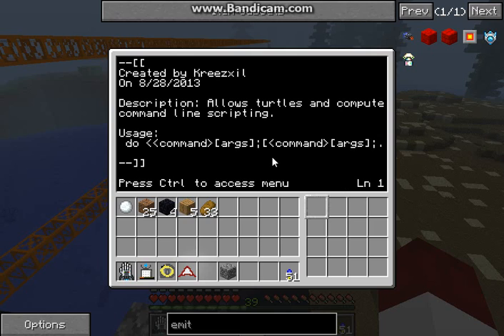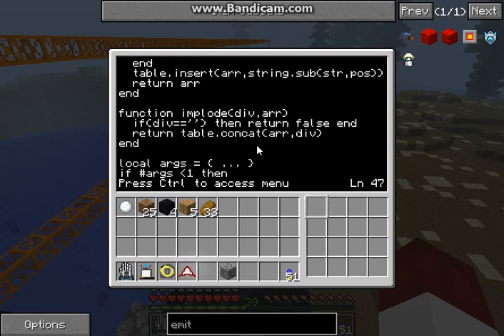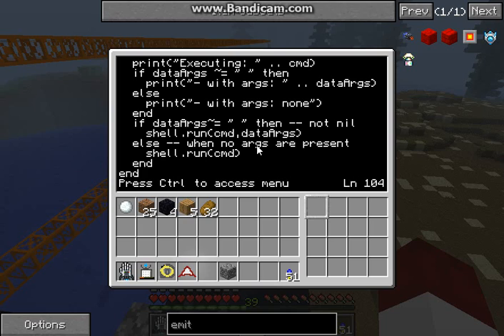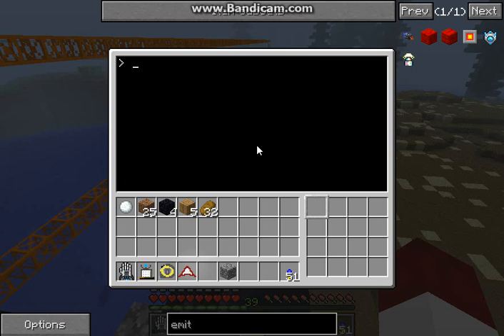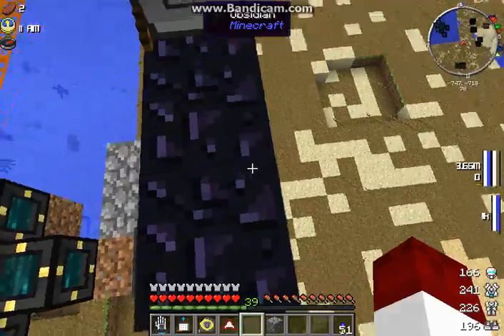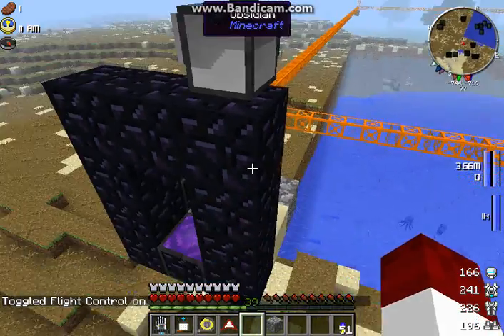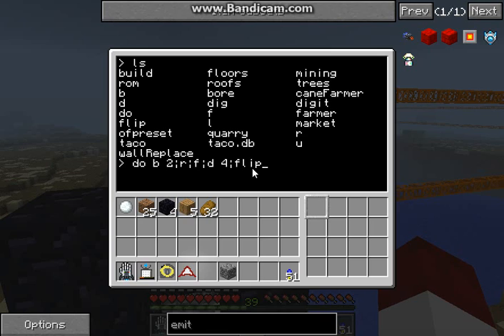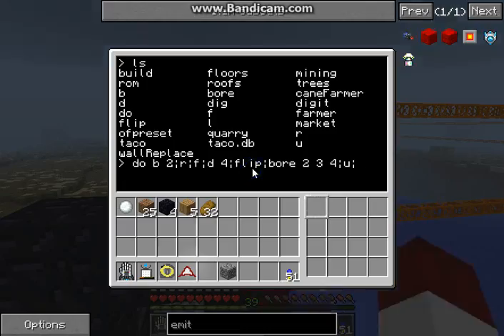No Babies Stellarcraft v2.2.3 Let's Show Episode 5 - How to do Command Stacking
Today I showcase my very own computercraft script that I designed for use with my turtles from turtlecraft. The program is called "do" and is available from turtlescripts.com.

My program allows you to stack or string together multiple commands at the command line simply by separating each command with a ";" (semi-colon).

This video demonstrates the program in the wild as I use it to deconstruct a quarry site.

The concept is more inline with Linux or Unix's idea of command stacking from the command line interface (cli).

In the next week it is my desire to release either as an option or additional utilities that would allow you to save your command line sequences as programs that you can then edit to add fancy loops and other programming constructs.

The 1.8 Extreme Mod Pack contains over 170 of the most popular mods in the 1.8 Forge world. It has lots of agriculture, a good bit of technology and a smattering of magic. For exploration, there are strange new biomes, dimensions, towers, massive dungeons, and strange ruins to be found and conquered. Do you like achievements? It has plenty of those, now over 8 pages worth. For those who are questers at heart, it even has a questing system built-in, plus methods that allow you to master your combat skills. With new content and game mechanics being added all the time,  you will have lots to do and see in this extreme new world.